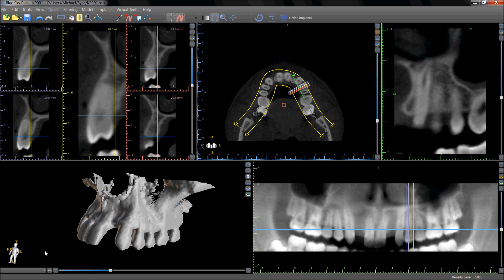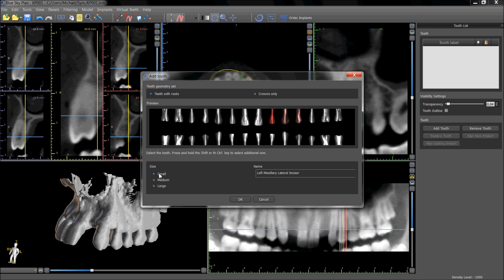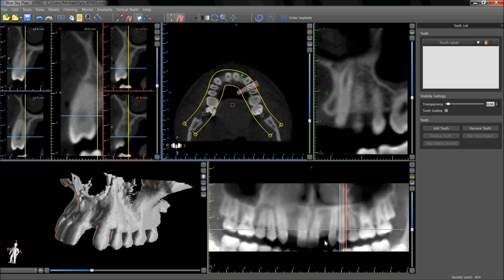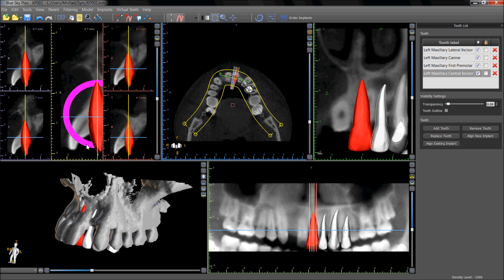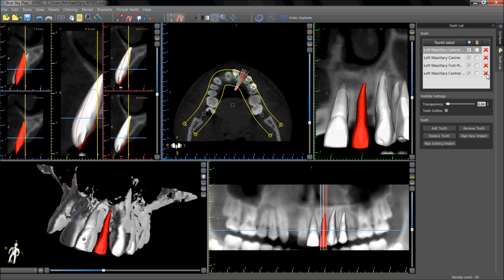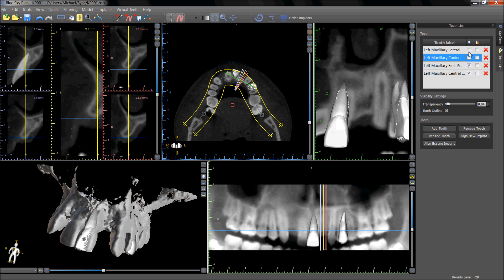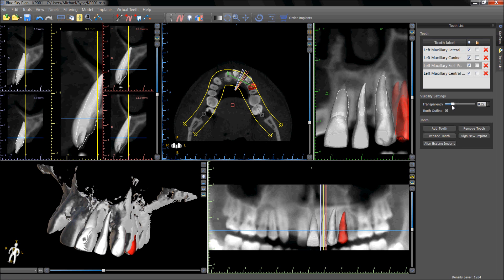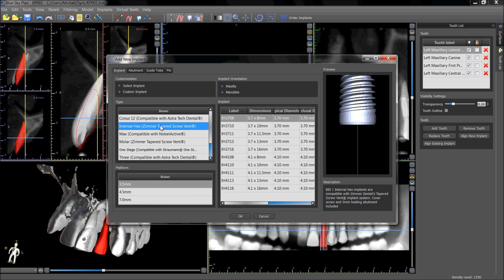Virtual Teeth in Blue Sky Plan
This training tutorial demonstrates how virtual teeth can be placed into the digital treatment plan in the Blue Sky Plan Software